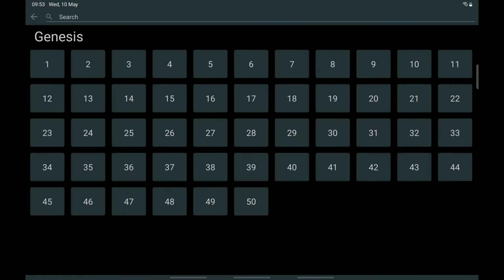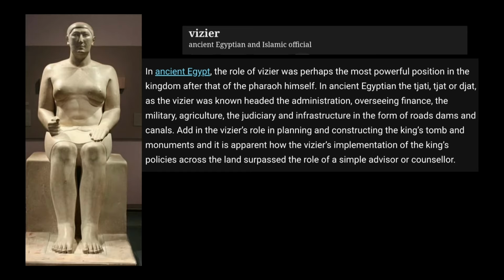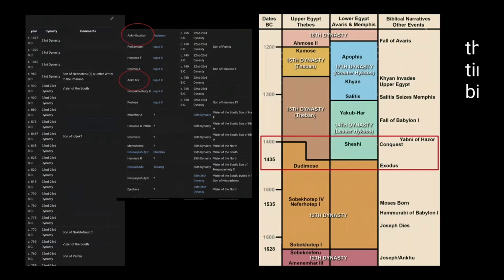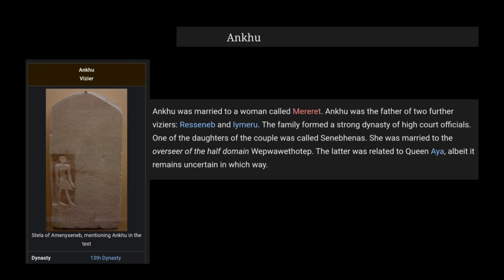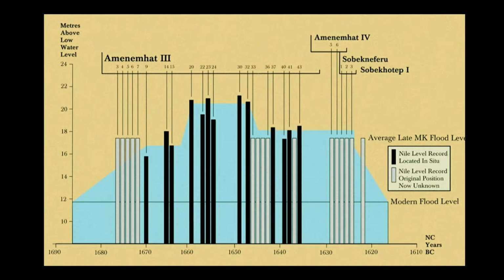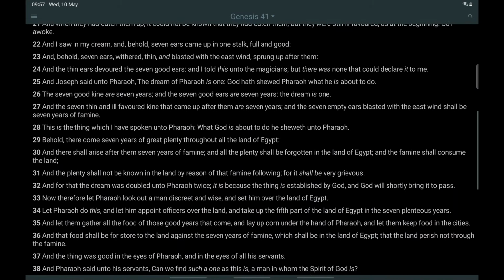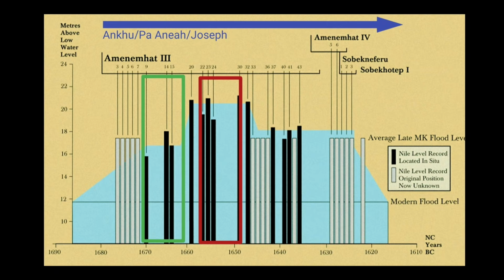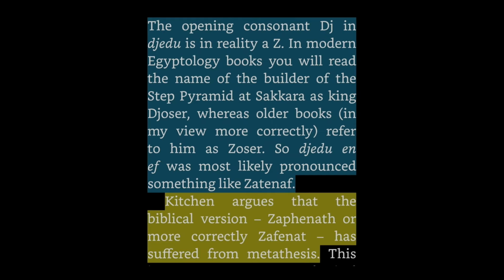Proof that Joseph of the Bible was a ruler in Egypt ⚜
the bible leaves us a clue of how to identify Joseph in Egyptian records. The son of Jacob who became ruler in Egypt during a famine according to the book of Genesis can now be identified as the Vizier who served under Amenemhat III according to Egyptian records. In this video I look at how.